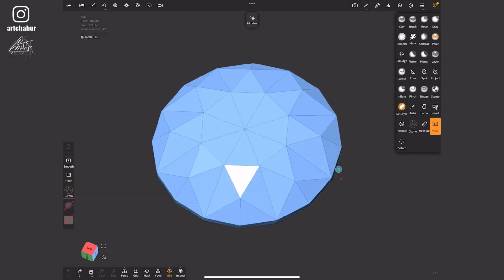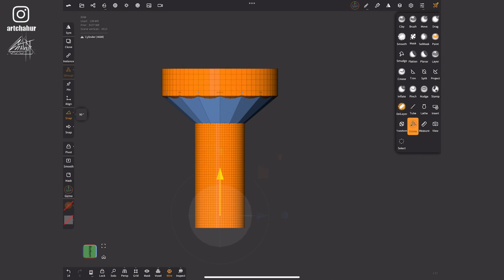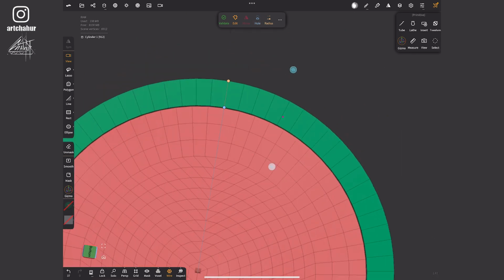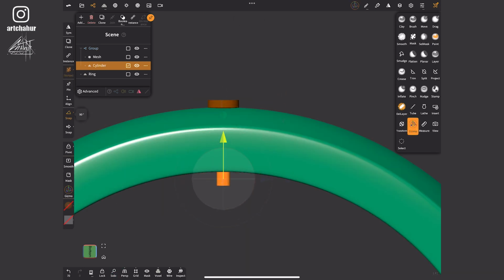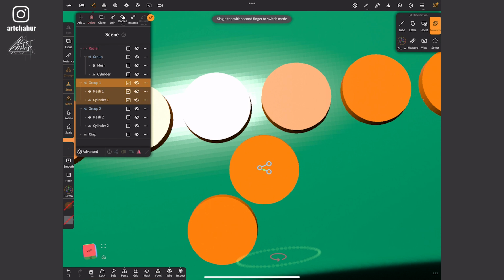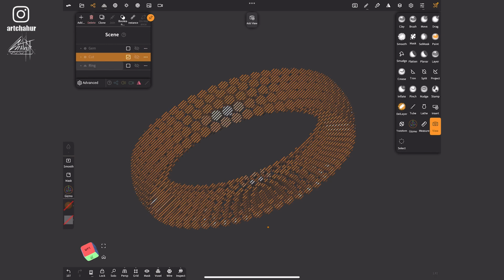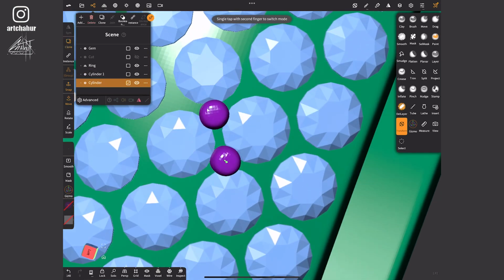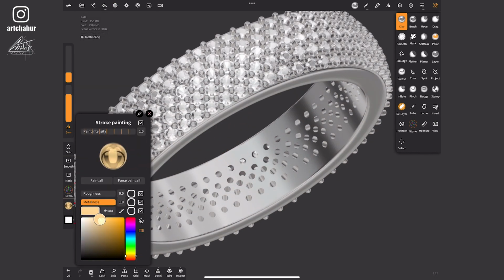Nomad Sculpt Pave Setting and Gem On Surface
In this tutorial, we dive deep into the world of jewelry design with Nomad Sculpt. Discover the intricacies of Pave setting and learn how to flawlessly place gems on your jewelry creations. Whether you're a seasoned jeweler or a novice, this comprehensive guide will elevate your skills and help you craft stunning jewelry pieces. Join us on this creative journey and turn your visions into dazzling reality.